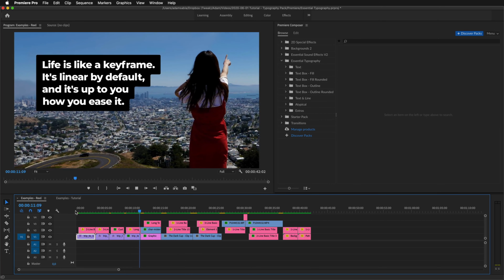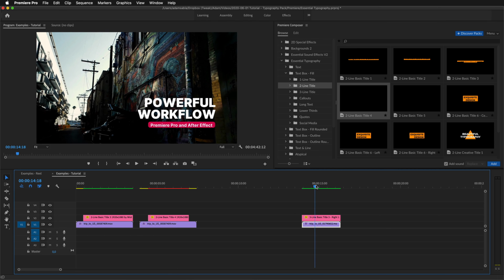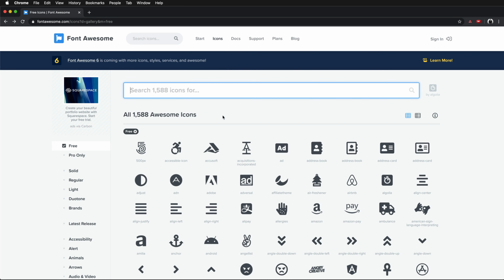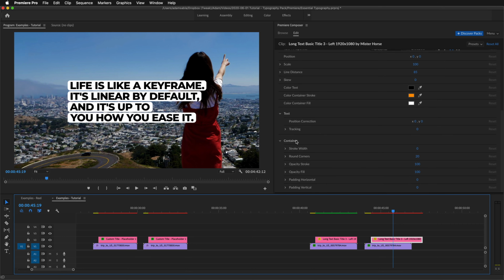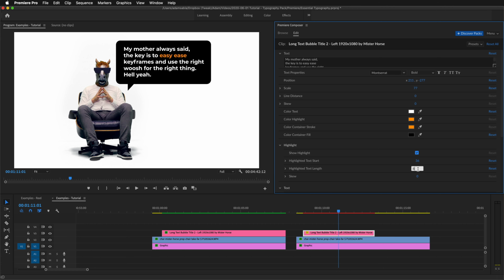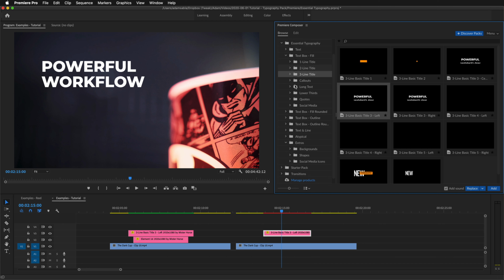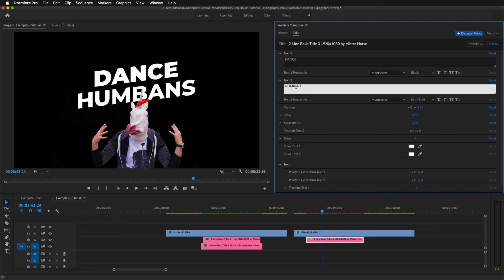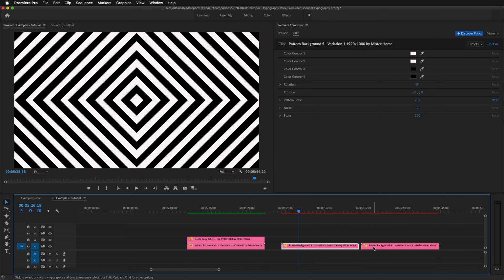Tutorial: Creating Titles in Premiere with Essential Typography pack and Premiere Composer